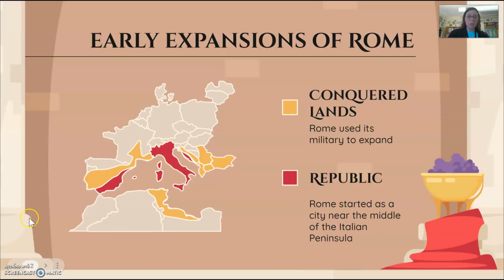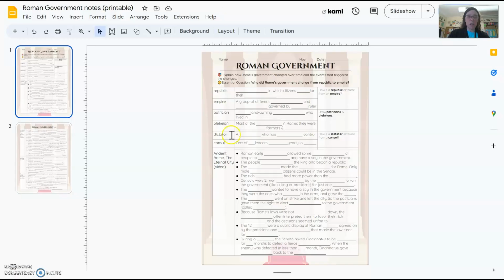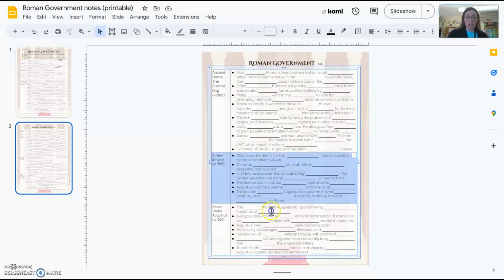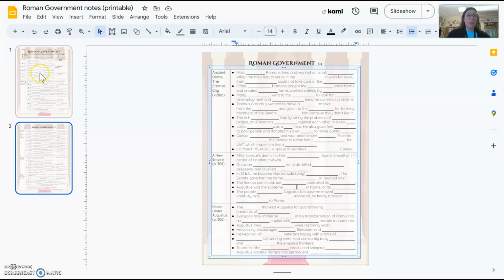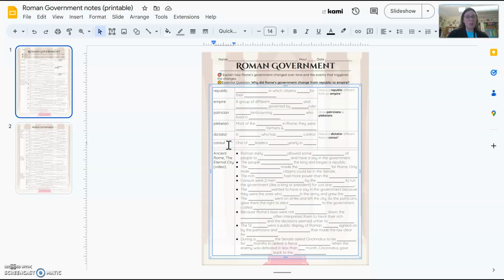April 12 assignment (6th grade)